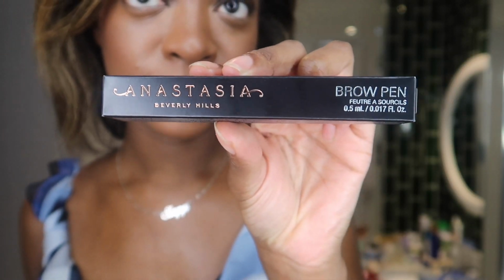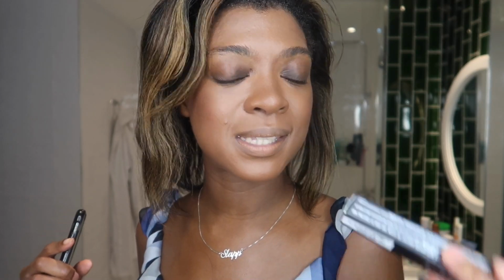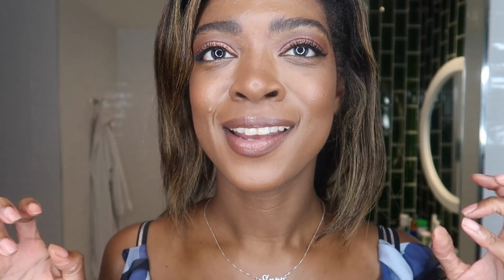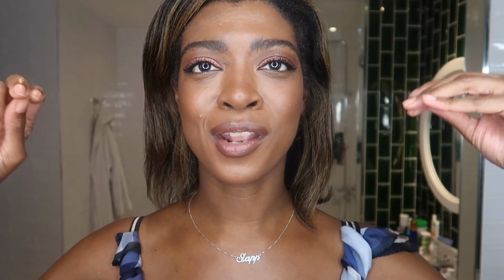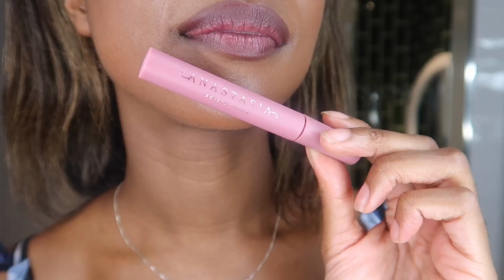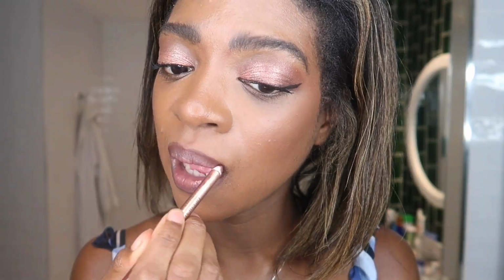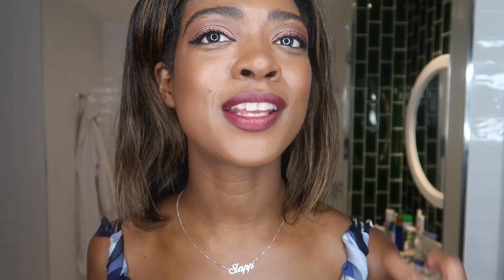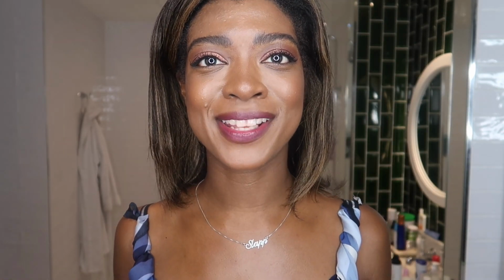New! Anastasia Brow Pen + Lip Stain | Honest Review! | Anastasia Beverly Hills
I’m reviewing the brand new Anastasia Beverly Hills Lip Stain and Eyebrow Pen!

I’m trying the Brow Pen in Dark Brown and the Lip Stain in Dusty Rose and Black Cherry.

Watch the video for my honest first impressions, swatches and demo.

Products used:

Anastasia Beverly Hills Lip Stain - Sephora

Anastasia Beverly Hills Brow Pen - Sephora

Anastasia Dip Brow Gel

UK:

Anastasia Beverly Hills Lip Stain

Anastasia Beverly Hills Brow Pen